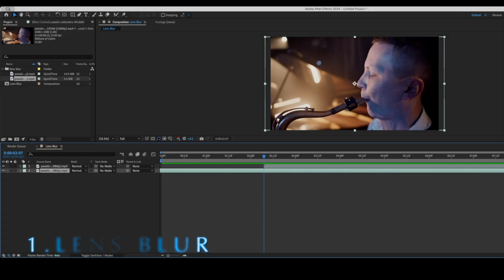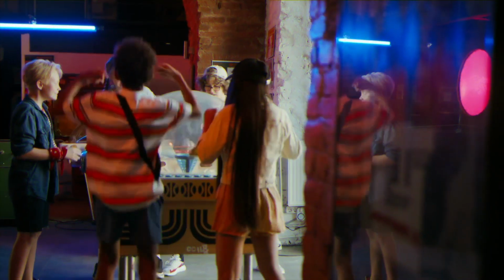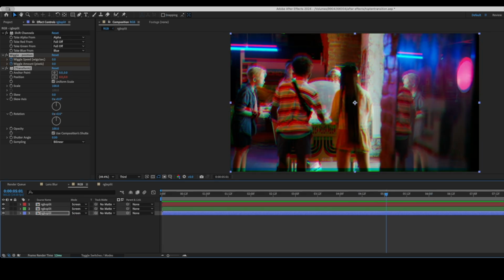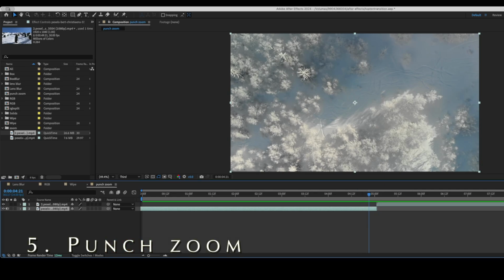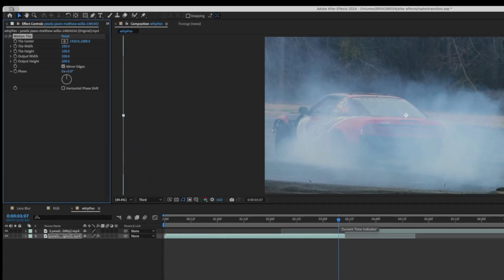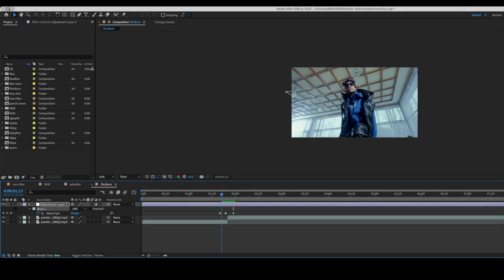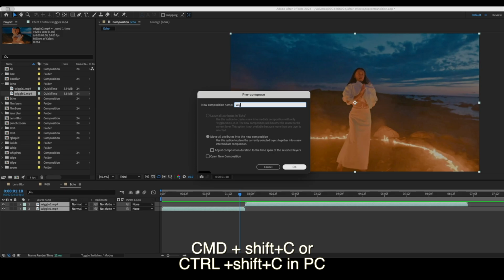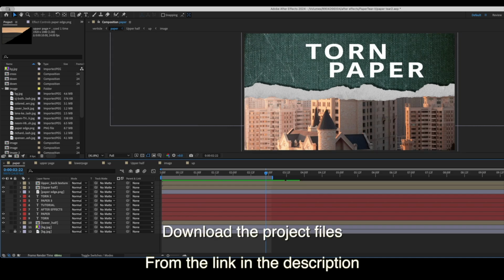TOP 10 Easy Transitions In After Effects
Hi In this video I will be demonstrating how to create quick and easy transition using after effects. You can follow along by downloading the project file and following are the chapters.
*AEJUICE PLUGINS*
2. * Torn Paper*

*TIMELINE*
00:00 Intro
00:27 1 Camera Lens Blur
01:18  2 Fast Blur
02:05 3 RGB Split
04:16 4 Wipe transition
05:32 5 Punch Zoom
07:05 6 Whip Pan
08:38 7 Film Burn
10:37 8 Wiggle Echo
11:56 9 Flicker Transition
12:21 10 Paper Tear

after effects vfx,
after effects,
after effects transitions tutorial,
 after effects transitions for beginners,